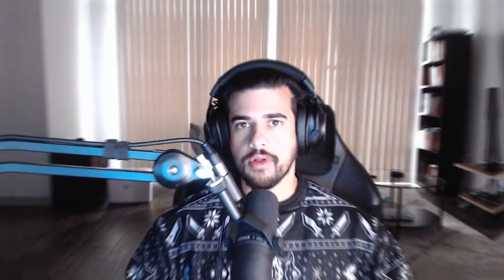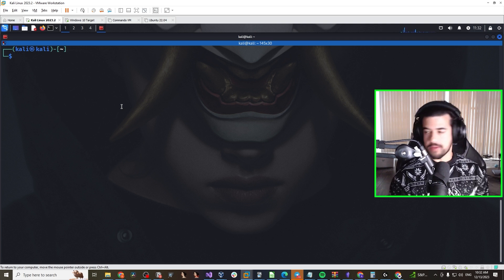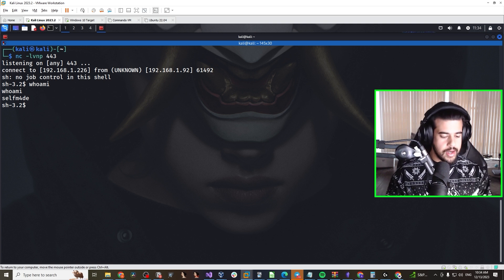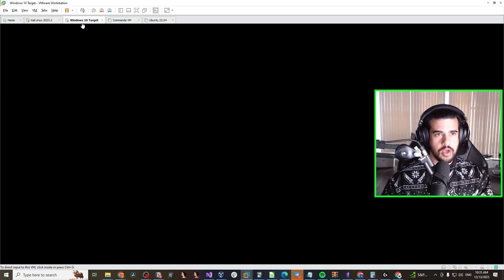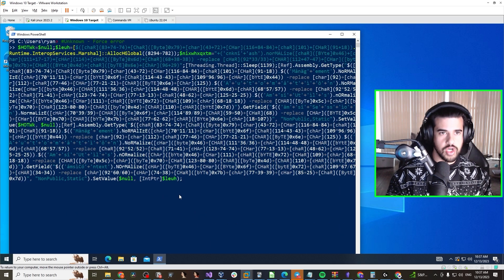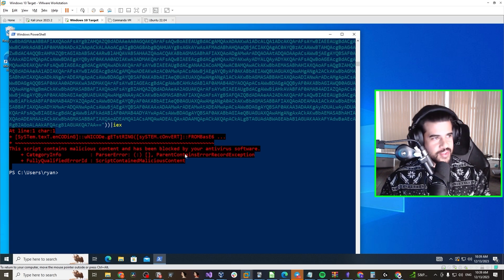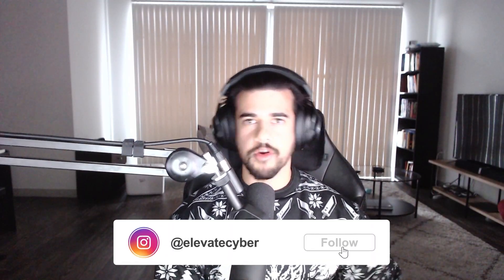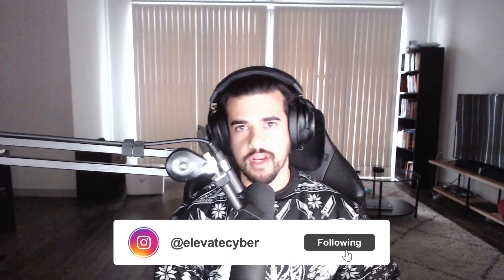Is Mac Actually More Secure Than Windows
Get my FREE PENTESTING NOTE SHEET